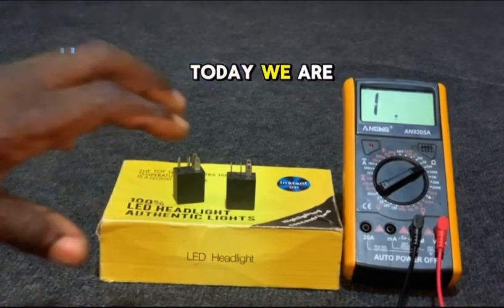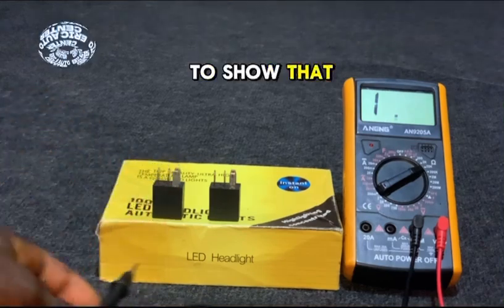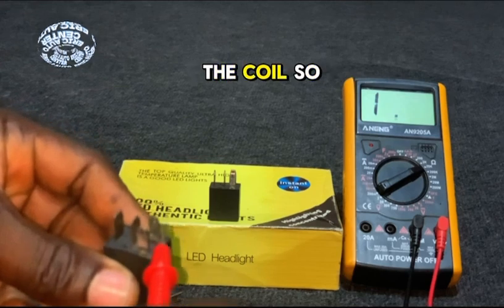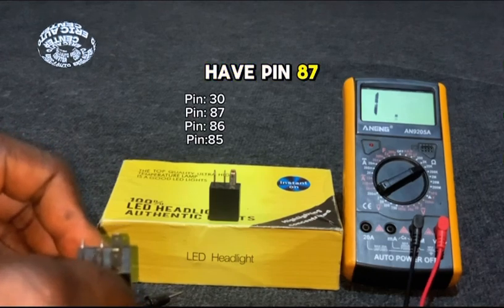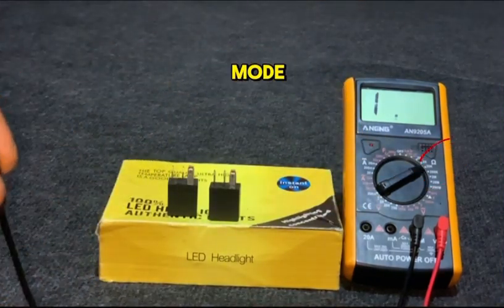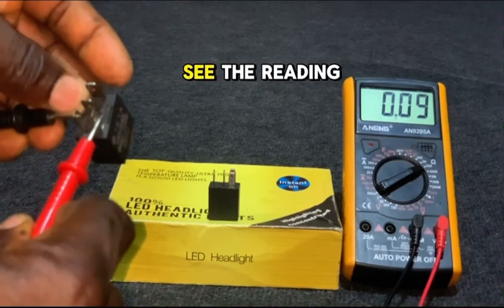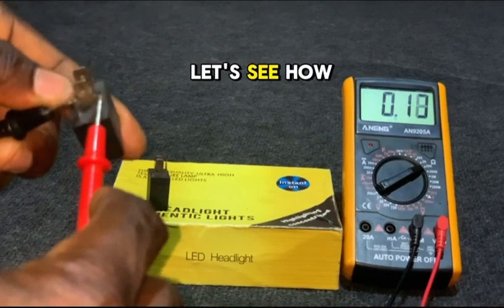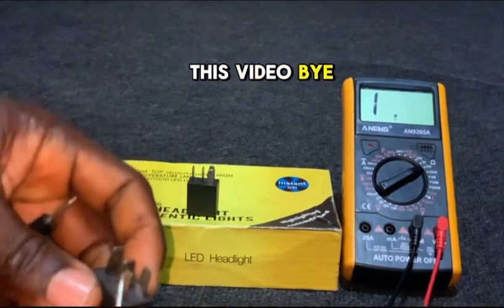How to Test a 4-Pin Relay With a Multimeter: A Step-by-step Guide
In this step-by-step guide, learn how to test a 4-pin relay with a multimeter and troubleshoot common relay issues effectively. A malfunctioning relay can cause electrical problems, but with the right tools and techniques, you can easily diagnose and confirm its condition. This video will walk you through the process of testing a 4-pin relay, using a digital or analog multimeter, and interpreting the results to determine whether your relay is working properly.

What You’ll Learn:

 • How to identify the pins on a 4-pin relay and understand their function.
 • Step-by-step instructions on how to test a relay with a multimeter, including checking the coil, the switch terminals, and more.
 • How to interpret your multimeter readings to know if the relay is faulty or functioning normally.
 • Common symptoms of a bad relay and how to troubleshoot them.
 • Tips for testing relays in various applications (e.g., automotive, HVAC, electronics).

Tools You’ll Need:

 • A digital or analog multimeter.
 • A 4-pin relay for testing.
 • Basic knowledge of relay operation and the importance of correct testing methods.

Why You Should Test Your Relay:

A relay can control high-current devices with a low-current signal, and if it’s faulty, it could cause devices to fail or malfunction. Testing a 4-pin relay with a multimeter ensures you can identify potential issues before they lead to bigger problems, saving time and money on repairs.

 • How to test a 4-pin relay
 • Testing a relay with a multimeter
 • Multimeter relay test
 • 4-pin relay testing guide
 • Troubleshooting a 4-pin relay
 • Relay testing tutorial
 • Test a relay for continuity
 • Multimeter relay test automotive
 • How to use a multimeter to test a relay

Make sure your multimeter is set correctly and follow the steps in this video to successfully test any 4-pin relay in your vehicle, home appliances, or other electrical systems. Stay safe and keep your circuits running smoothly with this essential testing technique.